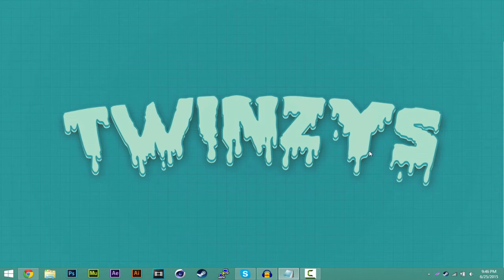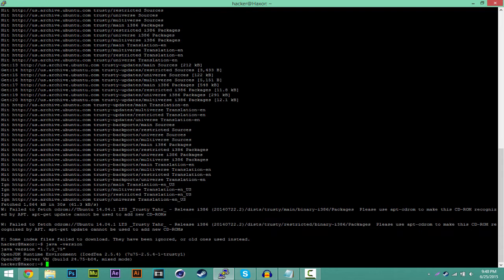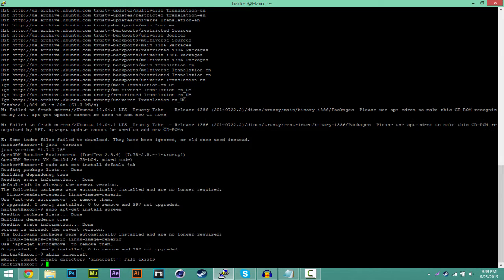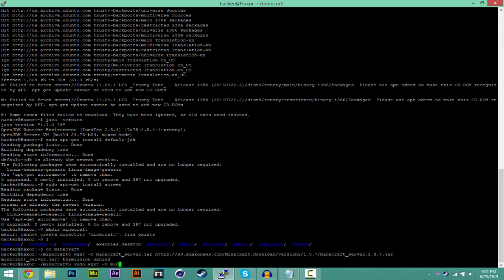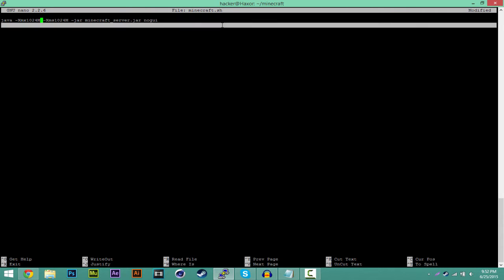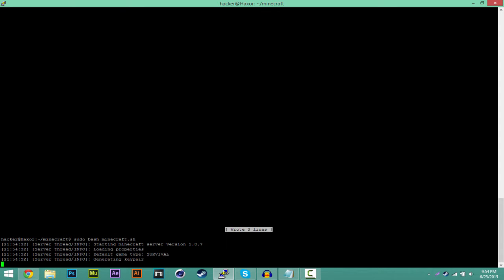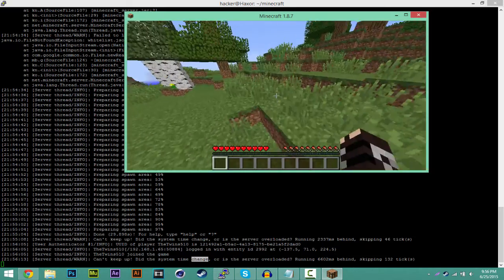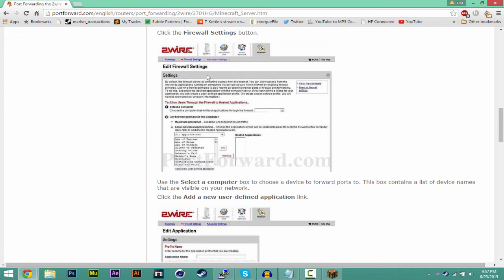How to make a Minecraft server on Ubuntu! Minecraft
I got lots of request for this tutorial so why not :) This is with the latest update of minecraft and ubuntu but It should work perfectly with upcoming versions as well :)

Want to Get Partnered? APPLY TODAY!
My Skype:
Kedest510